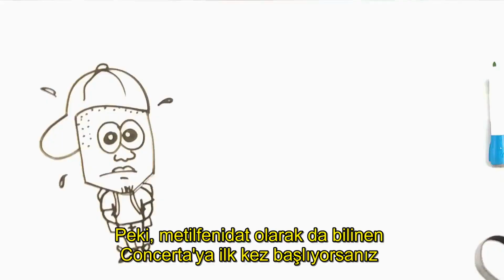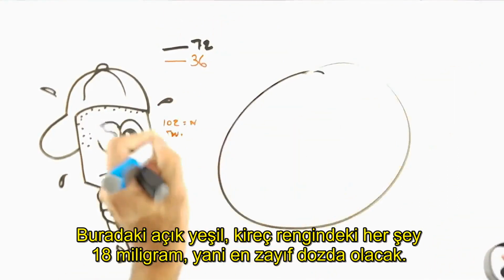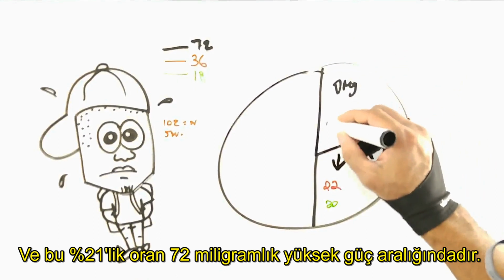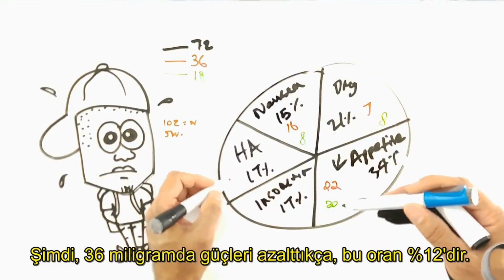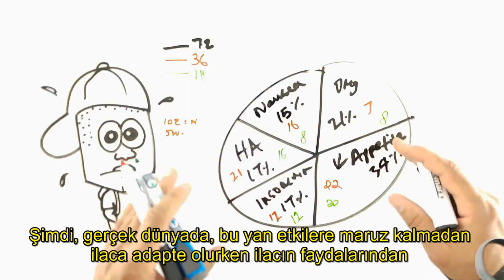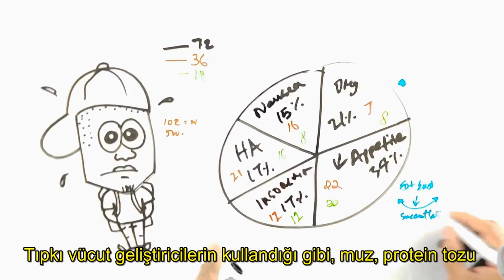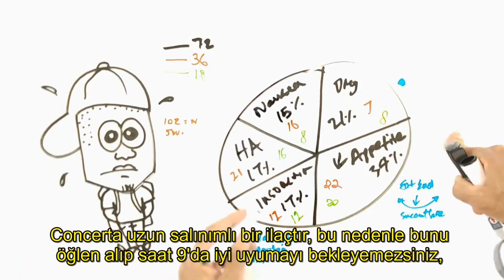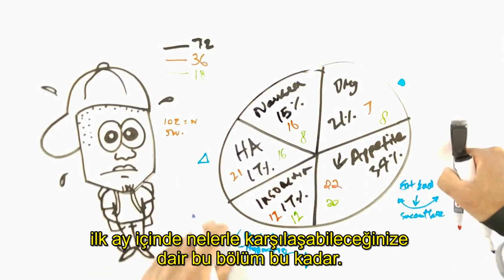Concerta Kullanımının İlk Ayında En Sık Görülen 5 Yan Etki ve Bazı Çözümler - DoctorSecrets Dr. Sal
Concerta (metilfenidat) DEHB tedavisinde kullanılan en iyi ilaçlardan biridir. Burada, yeni kullanıcıların ilacı kullanmaya başladıkları ilk ayda karşılaştıkları en önemli 5 yan etkiyi ve bu rahatsız edici semptomların üstesinden gelmek ve DEHB tedavi dolabımızdaki bu kazanan ilaçtan değer elde etmeye devam etmek için bu zorluklara yönelik bazı çözümleri gözden geçiriyoruz.